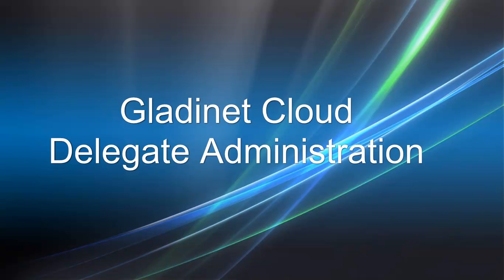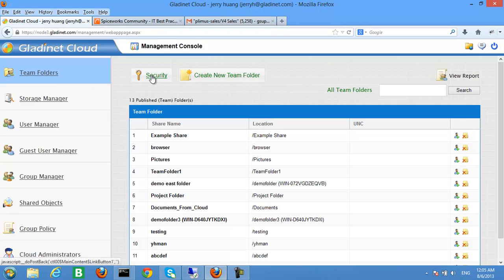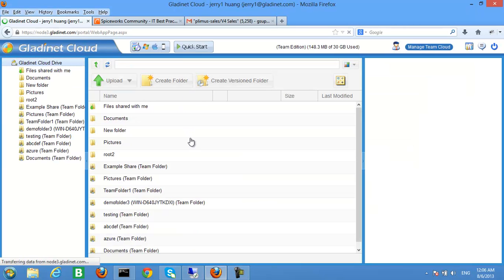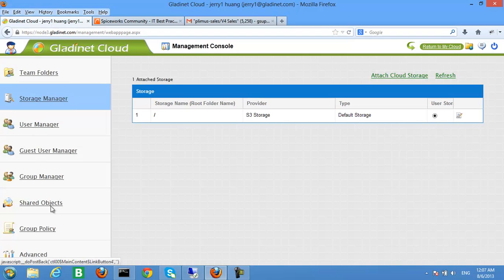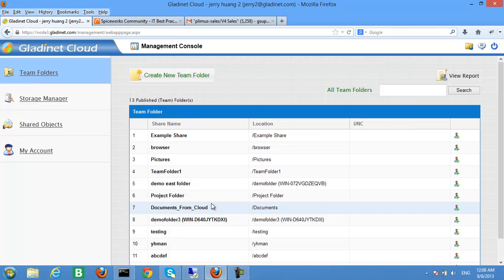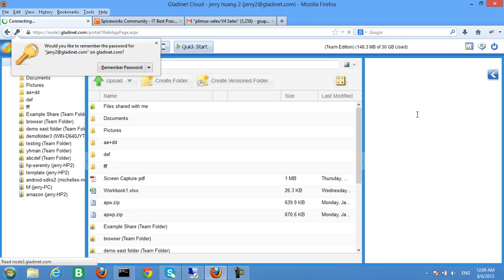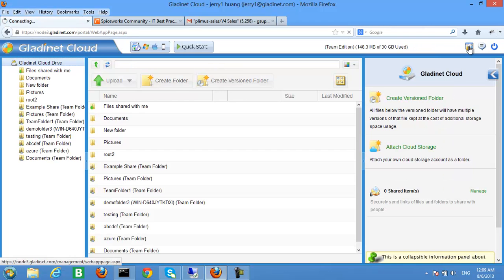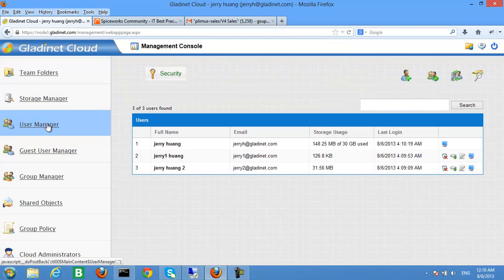Gladinet Cloud Delegate Administration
This video documents the two different ways to have delegated administrative work to team members.